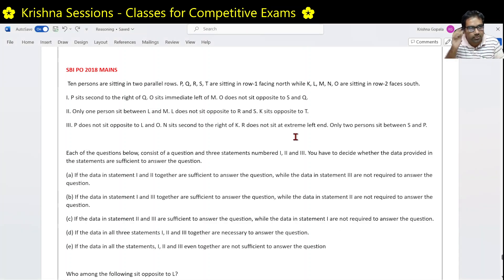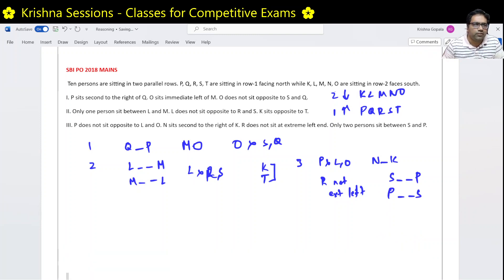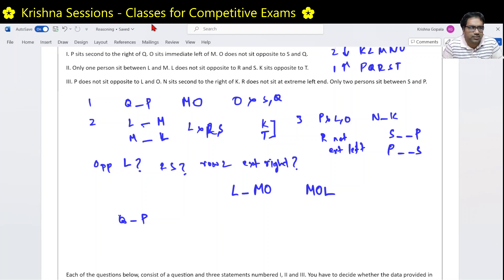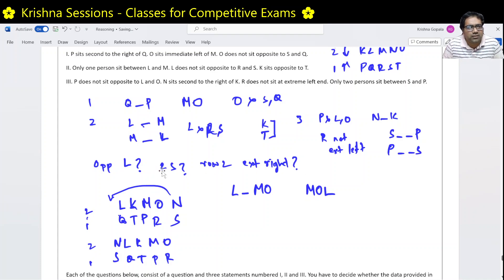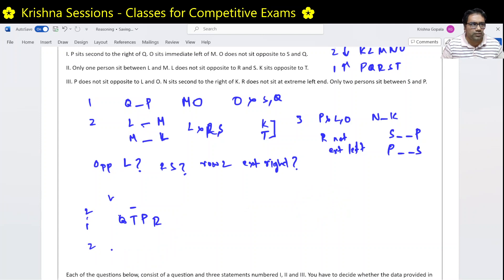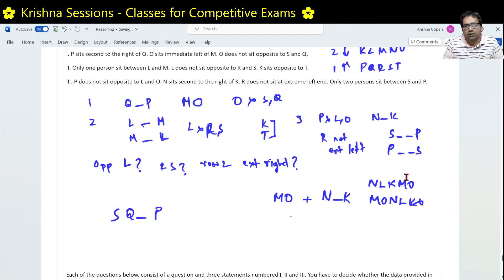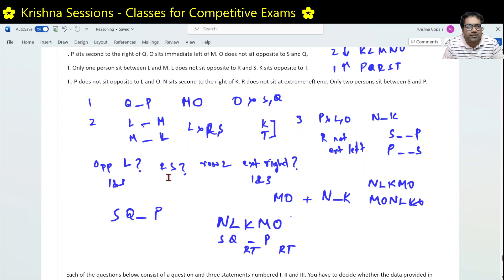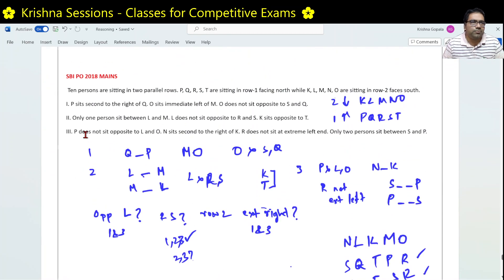Two Rows Seating Arrangement Puzzle 💺Data Sufficiency SBI PO Mains - Problem Solving for SSC IBPS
Designation and Preference Arrangement Puzzle 💺🟠 SBI PO Mains 2018 solved paper  Difficulty level - Medium

SBI PO previous year logical reasoning questions fully solved.
This video is part of the complete series of Reasoning classes for all competitive exams

In this video we will solve very important questions. The questions are very helpful for all the exams like BSSC Inter Level Vacancy 2023 Delhi Police MTS Notification 2023 IB Recruitment 2023 SBI PO Recrutiment 2023 RBI Assistant Exam 2023 Eastern Railway Apprentice Recruitment 2023 SSC Selection Post SSC CPO SSC JE SSC CHSL SSC MTS SSC CGL SSC Stenographer SSC JHT SSC GD Constable RBI Grade B IBPS RRB IBPS SO IBPS Clerk IBPS PO SBI PO SBI SO SBI Clerk RRB ALP RRB JE RRB NTPC NABARD Grade A IFSCA Grade A IRDAI Assistant Manager RBI Grade B SEBI Grade A IBPS PO: IBPS Clerk SBI PO SBI Clerk SSC CGL SSC CPO SSC MT NABARD Grade A LIC HFL SEBI RBI Grade B SSC CHSL Tier 2 UPPCL Technician SBI PO Prelims Railways
mental ability and logical reasoning, arrangements in logical reasoning, logical reasoning for cat, logical reasoning for clat, blood relations logical reasoning, logical reasoning questions and answers,logical reasoning ugc net paper 1, logical venn diagram reasoning,
logical arrangement of words reasoning,
logical reasoning and analytical ability,
routes and networks logical reasoning cat,
fallacy in logical reasoning,
logical reasoning tricks,
logical reasoning ca foundation, building seating arrangement reasoning tricks,
building arrangement reasoning,
seating arrangement building, how to solve seating arrangement problems quickly
tricks for seating arrangement problems
reasoning puzzles for bank exams
reasoning circular seating arrangement problems
math puzzles
seating arrangement problems
puzzles in reasoning for bank po
how to solve arrangement problems in reasoning
maths puzzles and riddles with answers
problems on seating arrangement
aptitude seating arrangement problems
number arrangement machine problems
round table seating arrangement problems
solving seating arrangement problems
easy way to solve seating arrangement problems
how to approach seating arrangement problems
Bank PO reasoning chapet wise solved problems
ranking reasoning tricks

SBI PO 2018 MAINS
 Ten persons are sitting in two parallel rows. P, Q, R, S, T are sitting in row-1 facing north while K, L, M, N, O are sitting in row-2 faces south.
I. P sits second to the right of Q. O sits immediate left of M. O does not sit opposite to S and Q.
II. Only one person sit between L and M. L does not sit opposite to R and S. K sits opposite to T.
III. P does not sit opposite to L and O. N sits second to the right of K. R does not sit at extreme left end. Only two persons sit between S and P.

Each of the questions below, consist of a question and three statements numbered I, II and III. You have to decide whether the data provided in the statements are sufficient to answer the question.
(a) If the data in statement I and II together are sufficient to answer the question, while the data in statement III are not required to answer the question.
(b) If the data in statement I and III together are sufficient to answer the question, while the data in statement II are not required to answer the question.
(c) If the data in statement II and III are sufficient to answer the question, while the data in statement I are not required to answer the question.
(d) If the data in all three statements I, II and III together are necessary to answer the question.
(e) If the data in all the statements, I, II and III even together are not sufficient to answer the question

Who among the following sit opposite to L?
How many persons are sitting between R and S?
Who among the following sit at extreme right end of row-2?